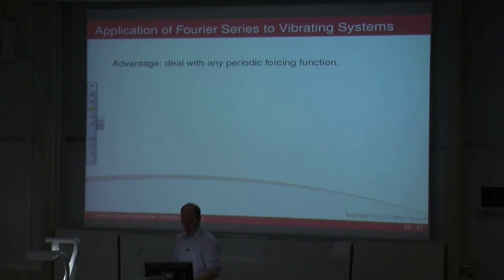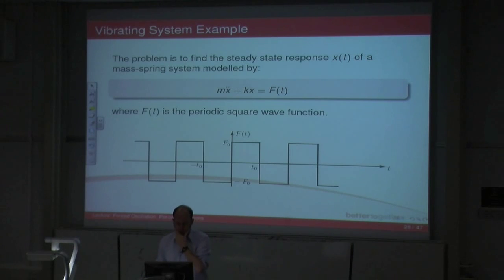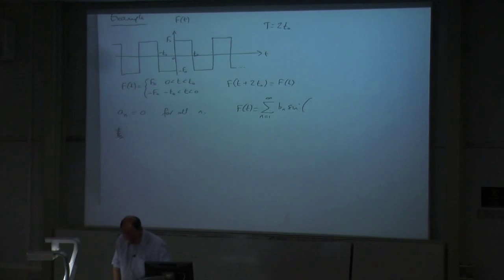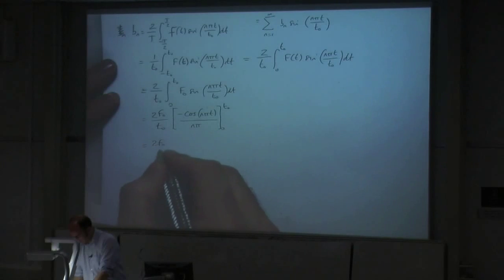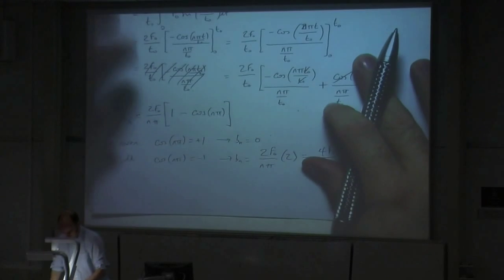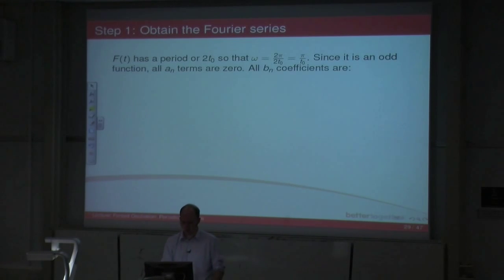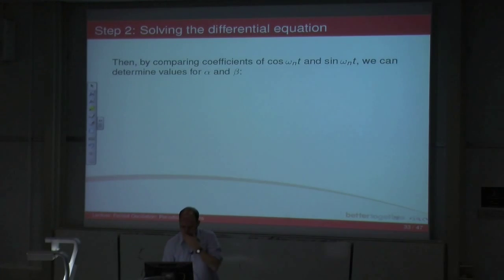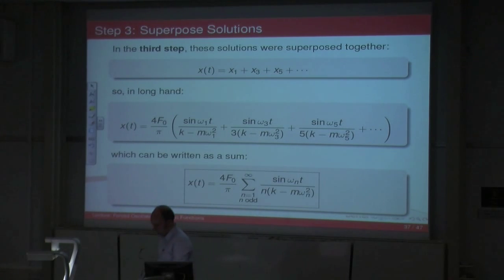Dynamics, Noise & Vibration - Ch. 4 - Example (Lecture 4)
Chapter 4 is entitled Forced Oscillation: Periodic Functions. This chapter talks about how Fourier series can be used to represent non-sinuosoidal periodic functions and how to solve vibration problems where the forcing function is a non-sinusoid periodic function. The video includes an example of applying the theory to a vibration problem.